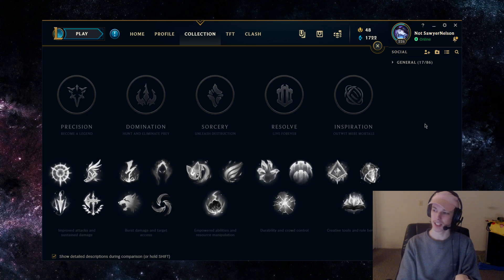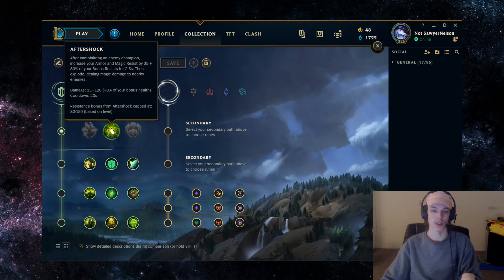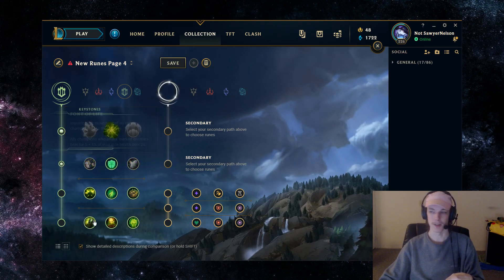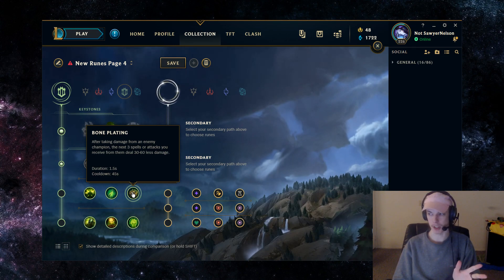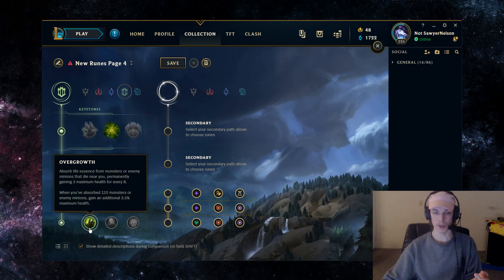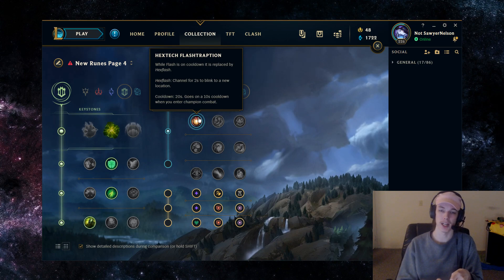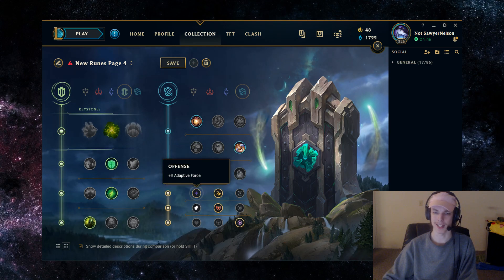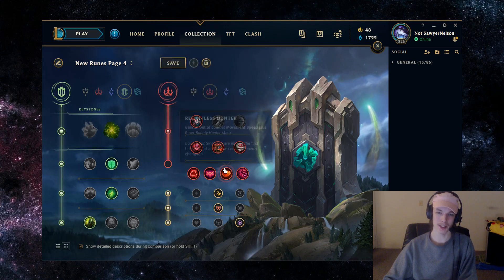The BEST Nautilus Support Runes Season 10 - League of Legends